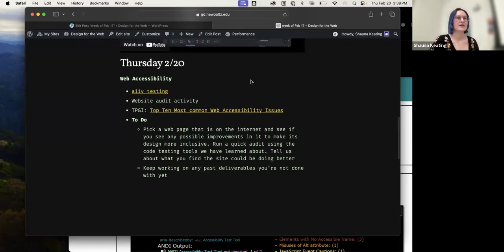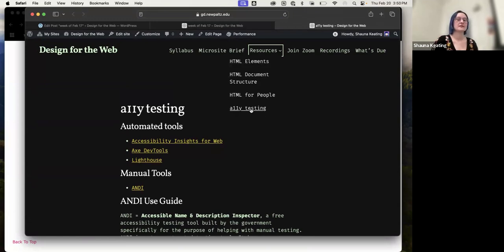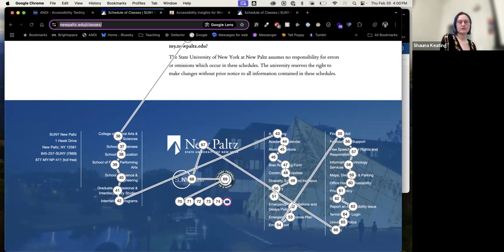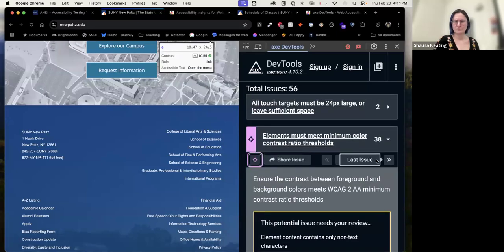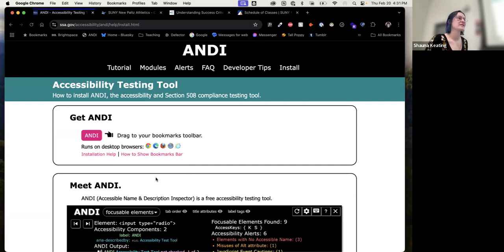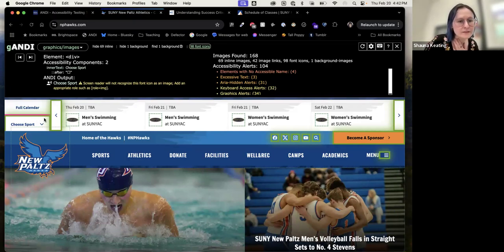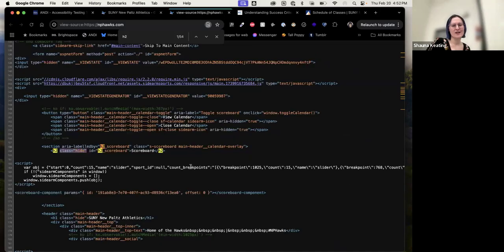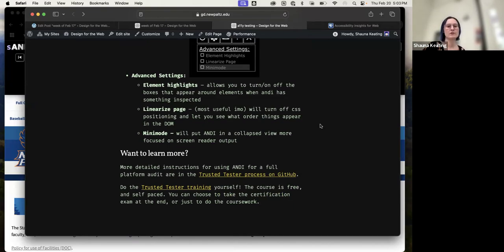Testing for Web Accessibility